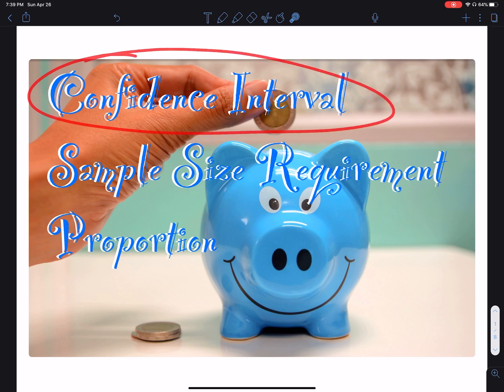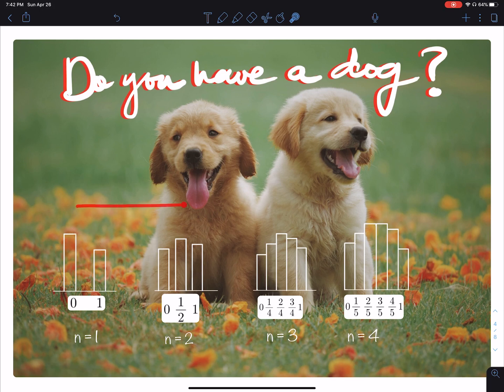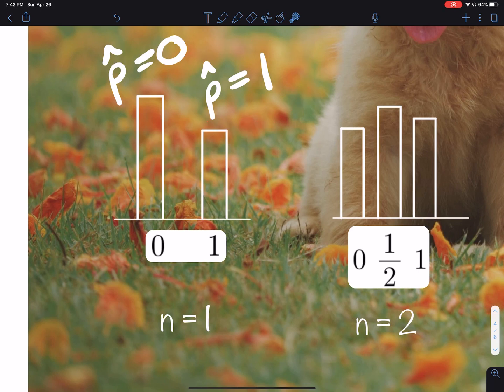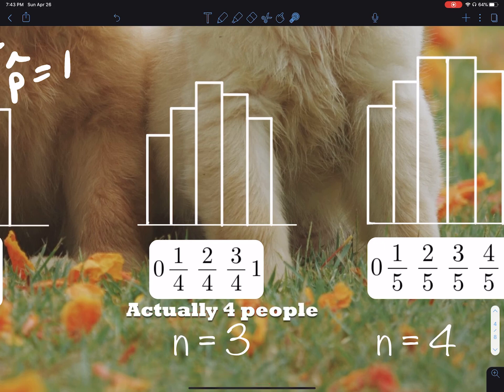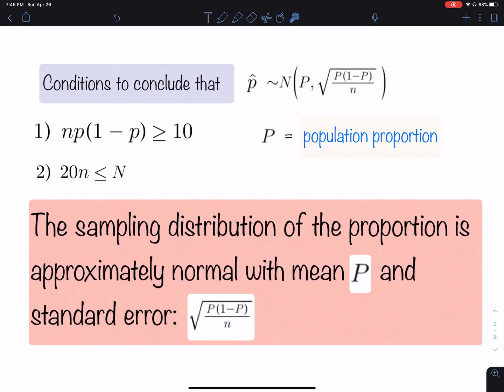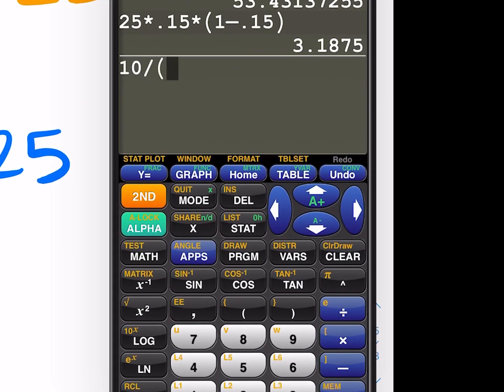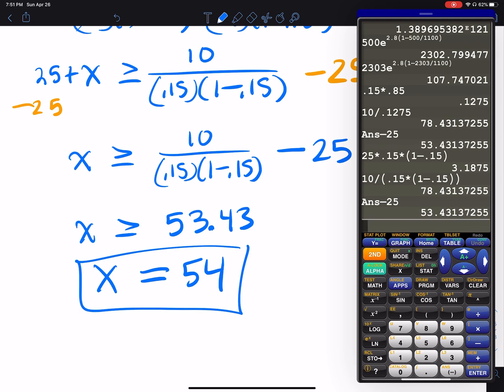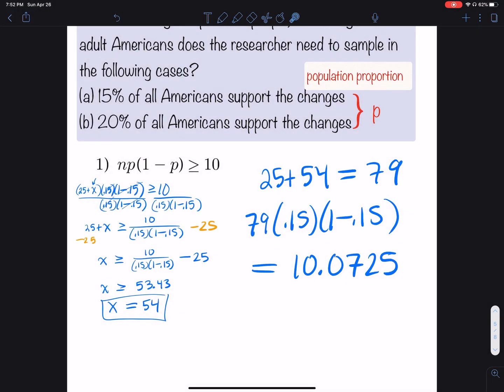Sample size needed for the sample proportion to be normal...Social Security problem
First understand the conditions for the sampling distribution of the proportion to be normal.  We focus on the condition that np(1-p) be greater than 10.
Go deep into why this condition makes the sampling distribution normally distributed.
Then, answer the main question: A researcher studying public opinion of proposed Social Security changes obtains a simple random sample of 25 adults Americans and asks them whether or not they support the proposed changes. To say that the distribution of the sample proportion of adults who respond yes, is approximately normal, how many more adult Americans does the researcher need to sample in the following cases?
(a) 15% of all Americans support the changes
(b) 20% of all Americans support the changes